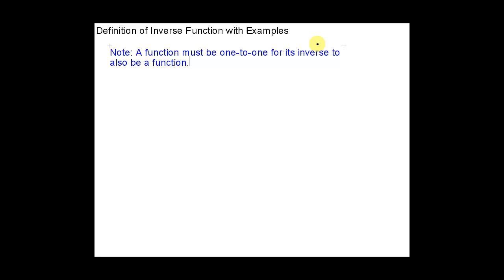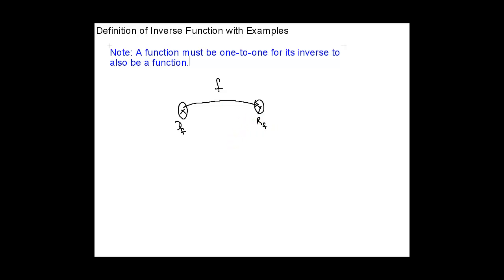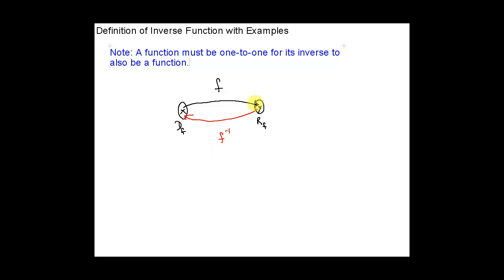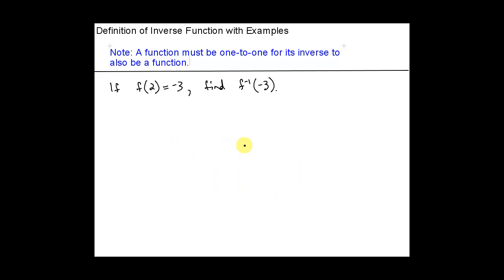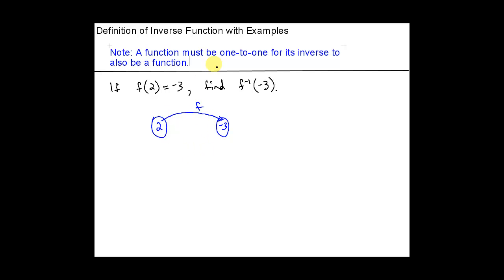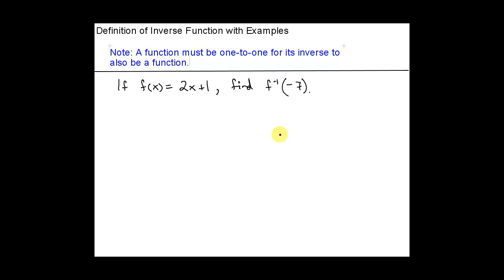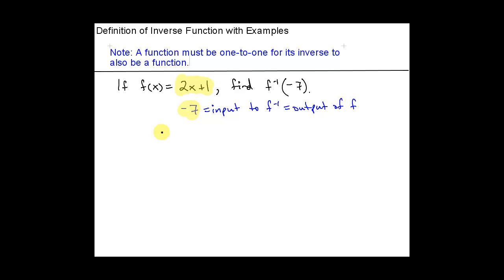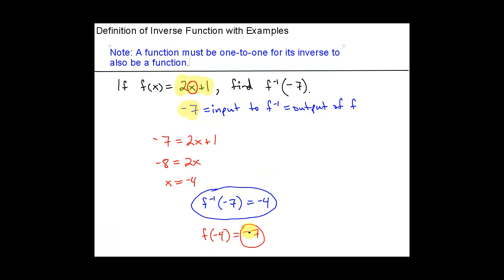College Algebra - Section 5.2 - Video 2 - What are Inverse Functions